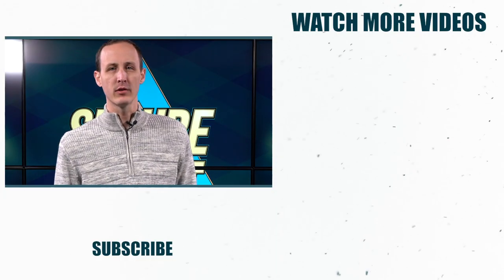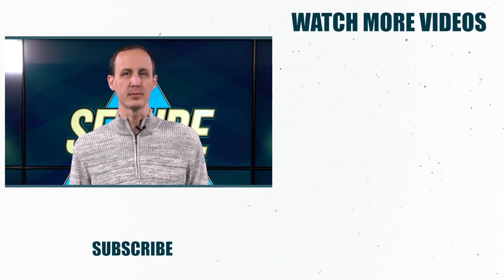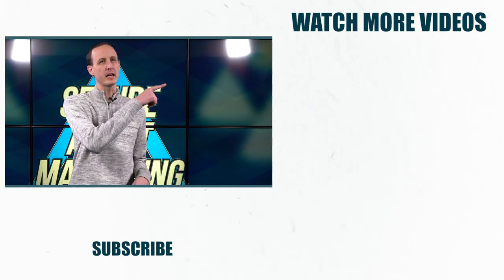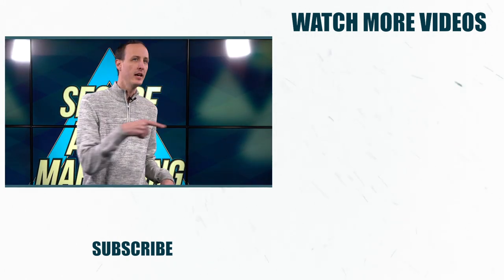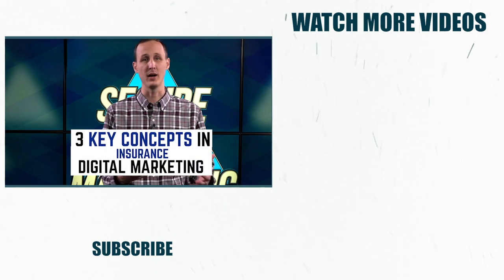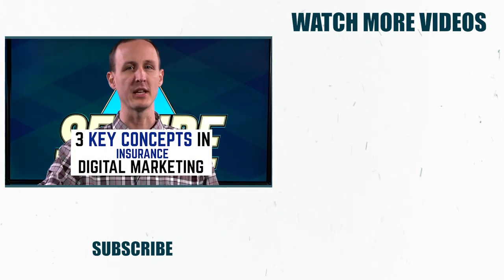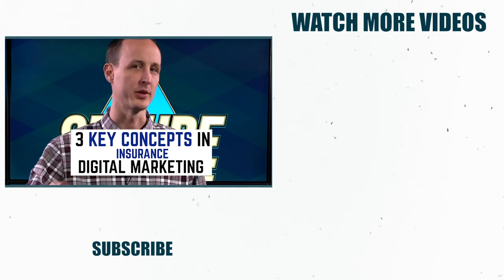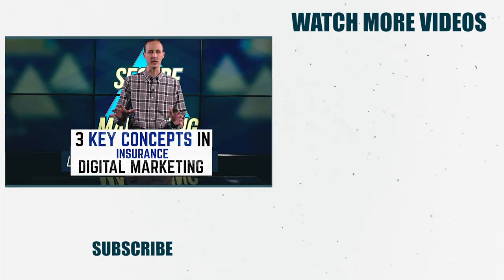What We Learned Spending $12,000,000 On Insurance Marketing!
We spent $12,000,000 on marketing in the insurance industry in just the past year alone!

Landon McCarter from Secure Agent Marketing shares the TOP 3 things we've learned in 2019 after spending 12 Million Dollars!